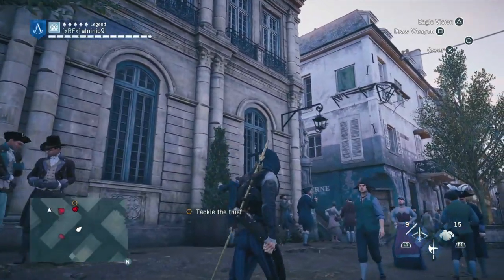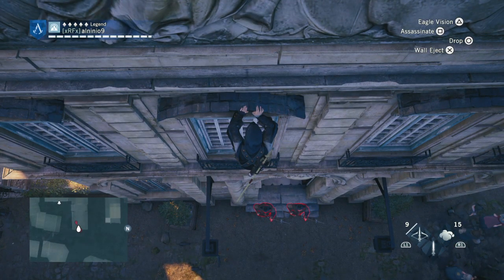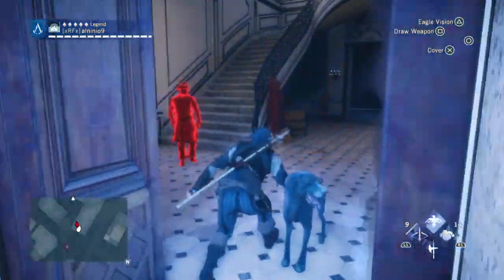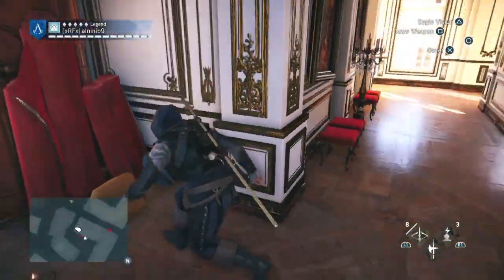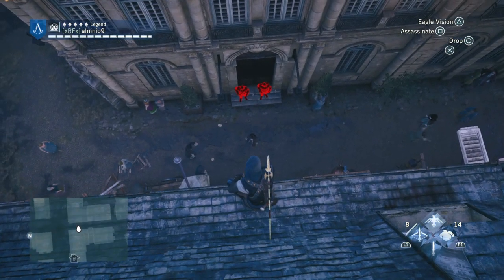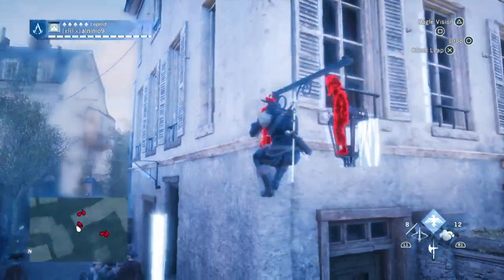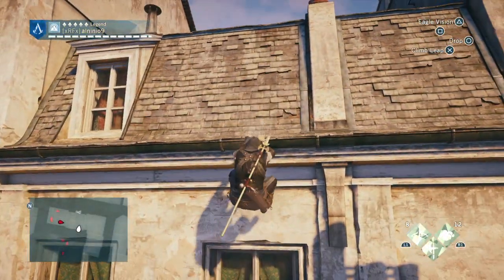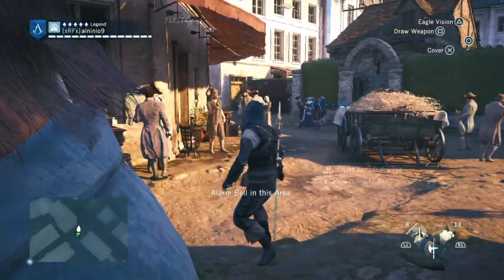Assassin's Creed Unity - How to be STEALTHY (Guide & tips) - Everything you need to know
Everything you need to know about being stealthy in assassin's creed unity, this idea of the video was suggested from youtube comments.